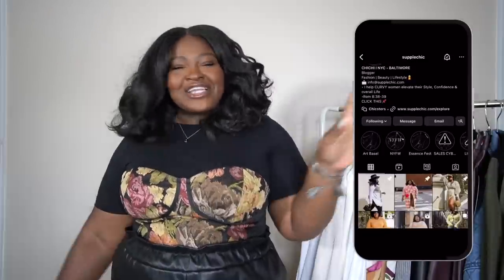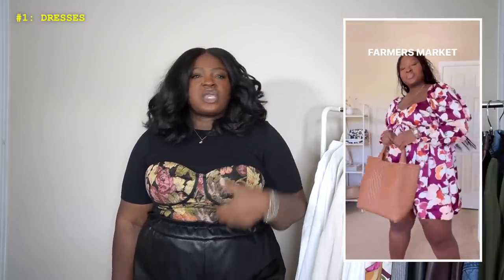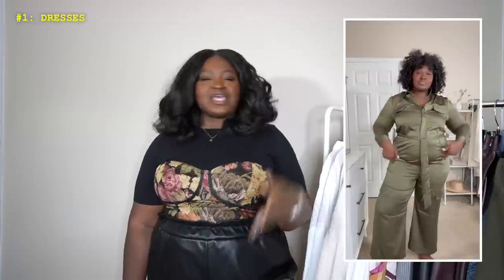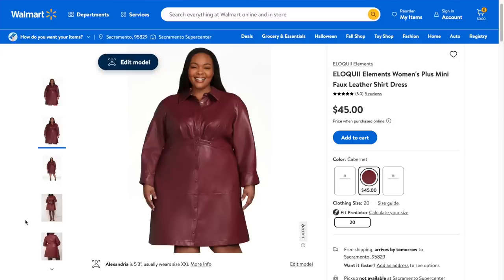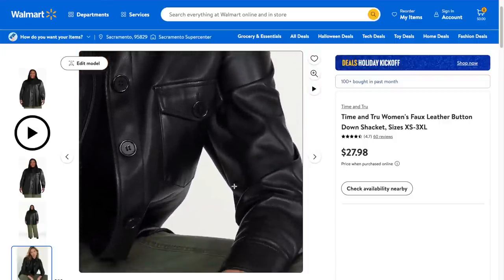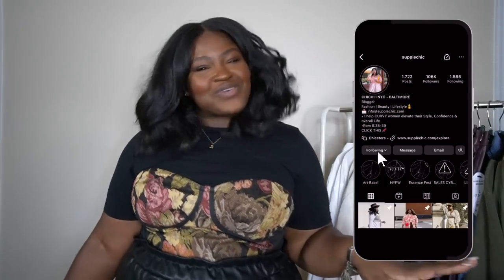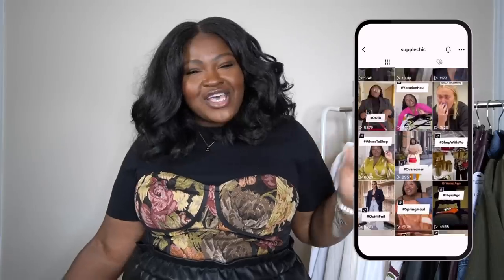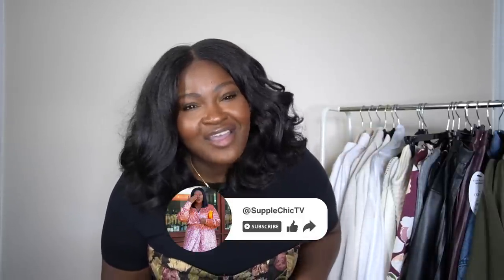The Best Items at Walmart NOW - TRY ON + STYLE IDEAS plus size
Hi, Chicsters, Today's video is a Walmart Fashion haul video,  I'm coming to you with the best fall  7 winter Fashion Finds so far. These pieces are perfect for creating easy, casual, + stylish fall outfit ideas! :) These outfits can be styled for cooler or warmer days with many of your closet staples fall fashion trend buys.

- DETAILS
Rose Loose-Fit Pull-On Short
Bohemian Handmade Adjustable Jewelry
Orion Pendant
Ruched Sleeve Mini dress
Sleeveless Midi Sweater Dress
Tie Midi Sweater Dress
Jumpsuit with Wide Leg
Plus Mini Faux Leather Shirt Dress
Plus size Cutout Maxi Dress with long sleeves
Faux Leather Button Down Shacket
Leather Moto Jacket
Grandpa Cardigan Sweater
Oversized Puffer Vest
Faux Leather Pleated Midi Skirt
Eloquii Plus Pleated Leather skirt

- TIMESTAMPS
0:00 - 1:19 Introduction
1:19 - 2:16 My Outfit of the Day
2:16 - 10:58 Stylish Dress Ideas
10:58 - 17:26 Fashionable Outerwear Ideas
17:26 - 20:08 Stylish Bottoms Ideas

❑ HEIGHT
5'7

❑ MEASUREMENTS
Hips 55
Waist 45
Bust 48